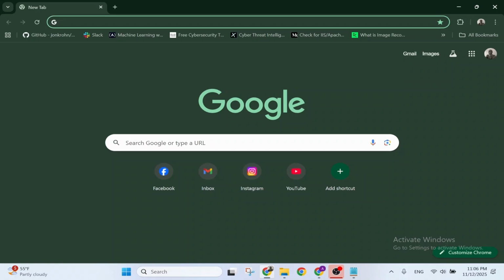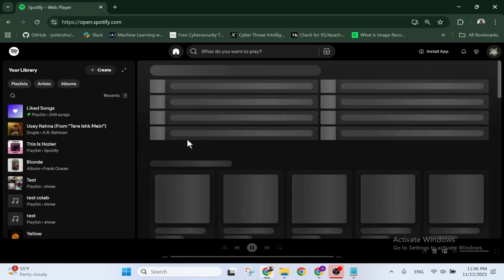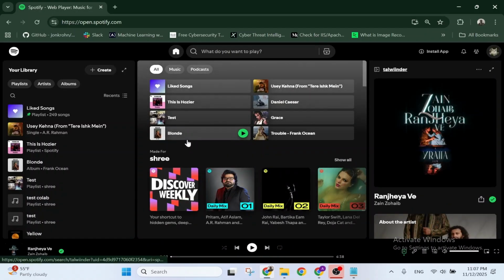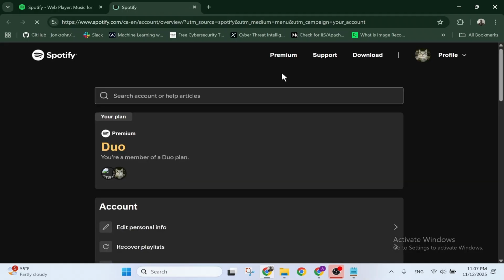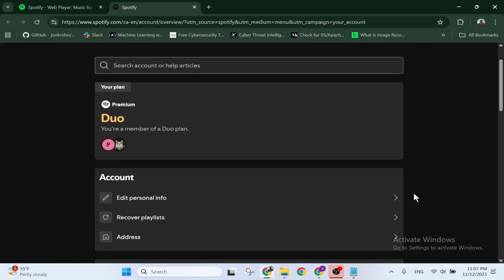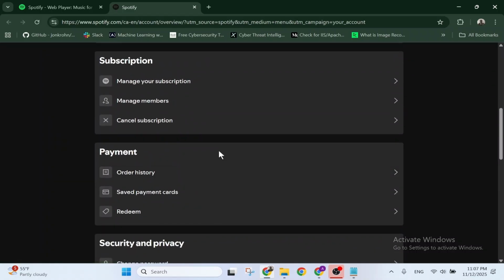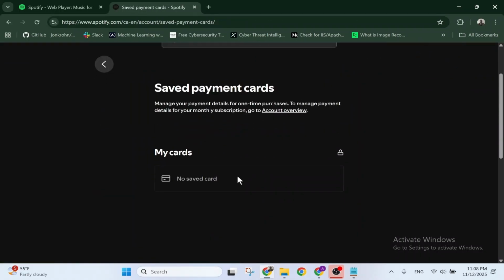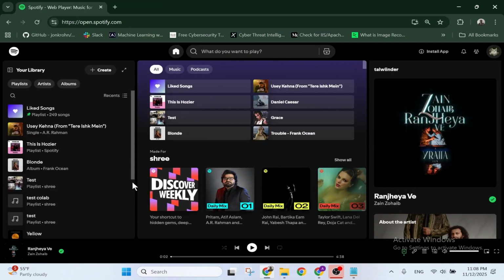How to Fix Spotify Payment Method Declined After Update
This is an SEO-optimized YouTube video description:

Learn How to Fix Spotify Payment Method Declined After Update in this step-by-step tutorial. If you're facing Spotify payment issues or seeing a payment declined on Spotify after updating your app, this guide will walk you through the exact solutions to fix it quickly.

In this video, you'll discover how to update payment method on Spotify, resolve Spotify payment issues, and troubleshoot Spotify payment problems without losing your subscription. We’ll also cover common Spotify billing errors, Spotify subscription problems, and payment method declined solutions so you can continue enjoying your music without interruption.

Timestamps:
0:00 Introduction
0:40 Why Payment Method Gets Declined